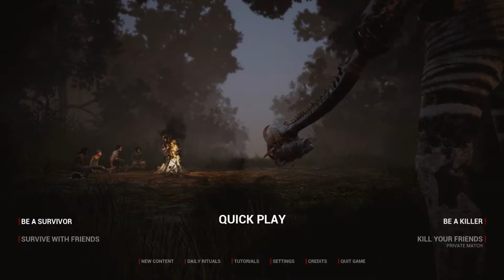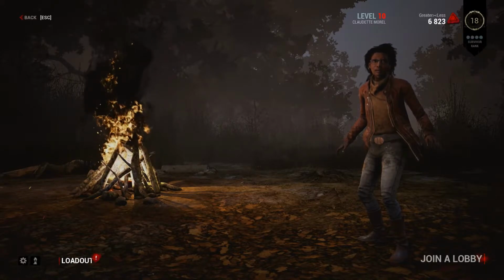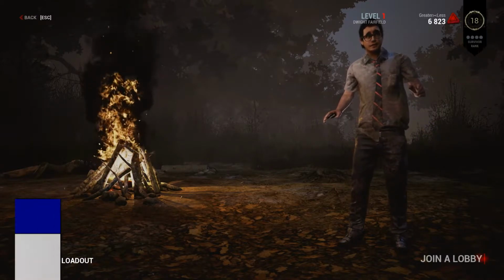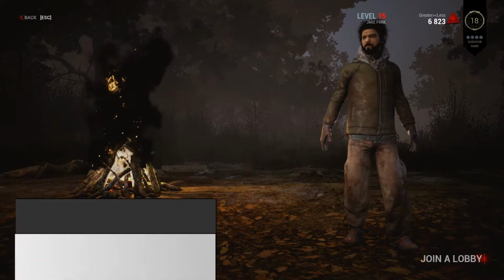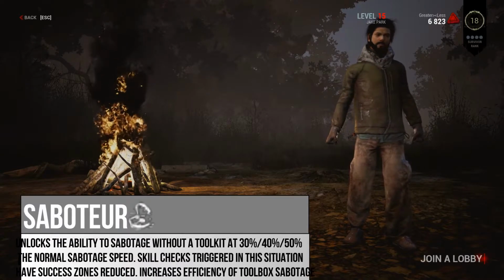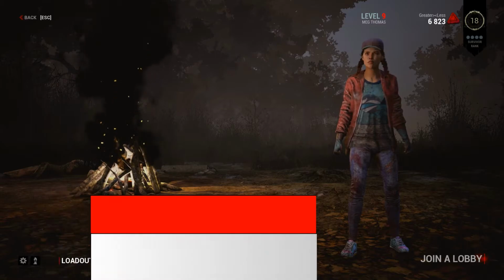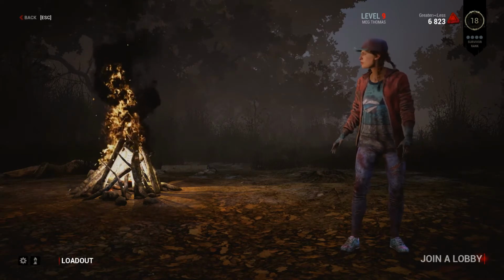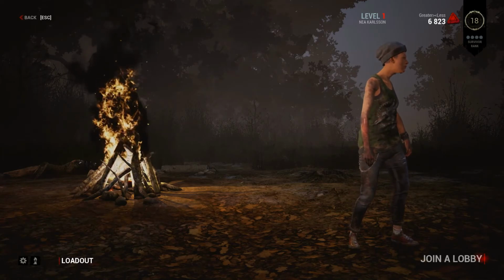Who Do I Choose? Dead By Daylight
This will help you make a decision on who you might like to play in deadbydaylight, Let me know if you want back story or the killers in the comments below!

CHARACTER INFO:
CLAUDETTE MOREL:
-BOTANY KNOWLEDGE
 -Healing speed is increased by 10%/15%/20% and efficiency of healing items is increased by 10%/15%/20%.

-EMPATHY
 -Dying or Injured allies' auras are revealed to you when within a 32 meter/64 meter/Infinite range.

-SELF CARE
 -Unlocks the ability to heal yourself without a healing item at 30%/40%/50% the normal healing speed.

DWIGHT FAIRFIELD:
-BOND
 - Allies' auras are revealed to you when they are within a 12 meter/24 meter/36 meter range.

-PROVE THYSELF
 -Receive an incremental speed bonus to repair, healing and sabotage actions when other survivors are within an 8 meter range.

-LEADER
 -Increases the other survivors' repair, healing and sabotage speed by 3%/6%/9% when they are within an 8 meter range from you.

JAKE PARK:
-CALM SPIRIT
 -Reduces chances of alerting woodland creatures by 70%/80%/95%.

-IRON WILL
 -Grunts of pain caused by injuries are reduced by 50% while still/100% while still/100% at all times.

-SABOTEUR
 -Unlocks the ability to sabotage without a toolkit at 30%/40%/50% the normal sabotage speed. Skill checks triggered in this situation have success zones reduced. Increases efficiency of toolbox sabotage.

MEG THOMAS:
-ADRENALINE
 -Instantly heal from injury or dying state and break into a sprint at 150% your normal running speed for 5 seconds once the exit opens / opens / unlocks.

-QUICK & QUIET
 -The vault and hide actions' noise detection range is reduced by 30%/60%/90%.

-SPRINT BURST
 -When starting to run, break into a sprint at 150% your normal running speed for a maximum of 3 seconds. A recuperation of 60/50/40 seconds is necessary before being able to use sprint burst again.\

NEA KARLSSON:
-BALANCED LANDING
 -When Balanced Landing is active, stagger effects from long falls are reduced.

-URBAN EVASION
 -Your movement speed while crouching is increased.

-STREETWISE
 -Reduces Item Consumption rate for you and your allies within 8 meters by 10%/12%/15%